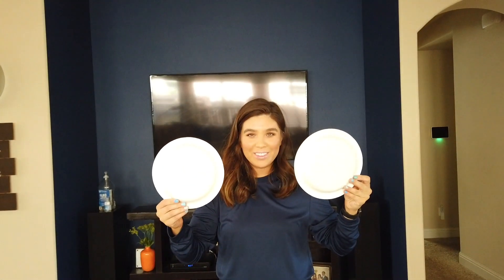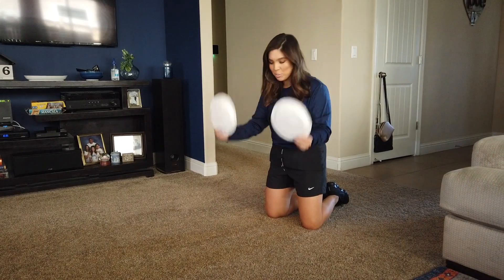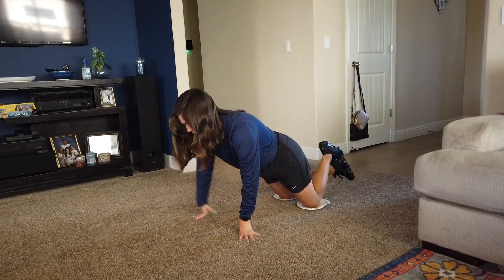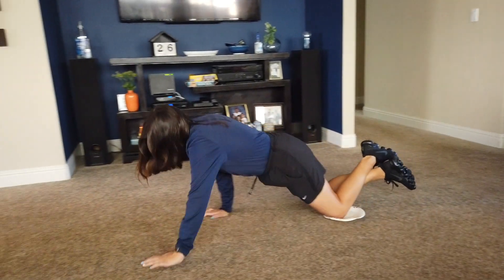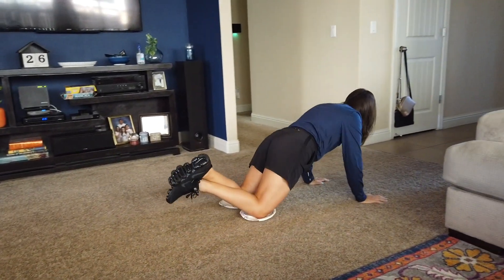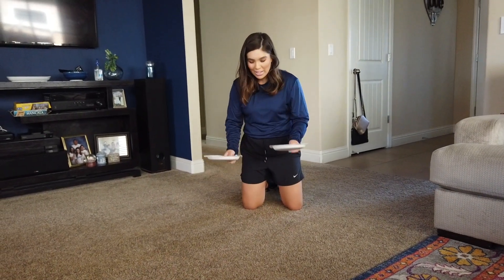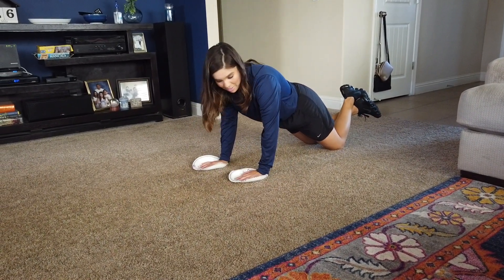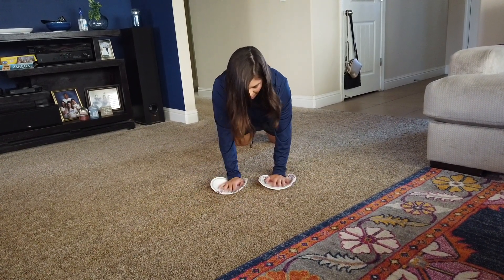Paper Plate Challenge | P.E. at Home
Hi there! Welcome to P.E. with Mr. and Mrs. Cruz. Grab two paper plates and let's start the challenge! If you do not have paper plates, sheets of paper, small towels, or plastic bags are some other alternatives that you will work just as well. Have fun!